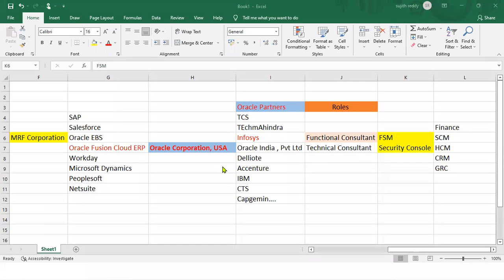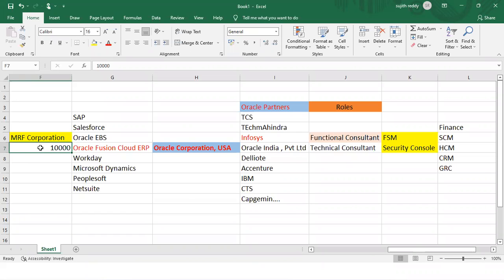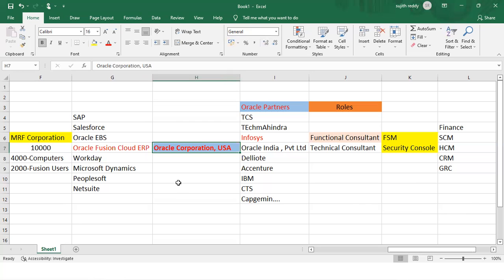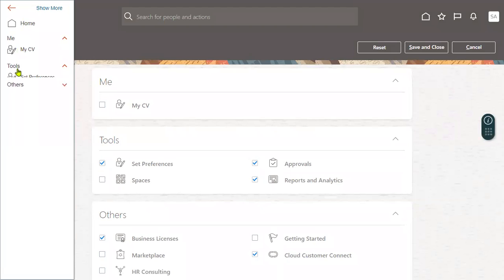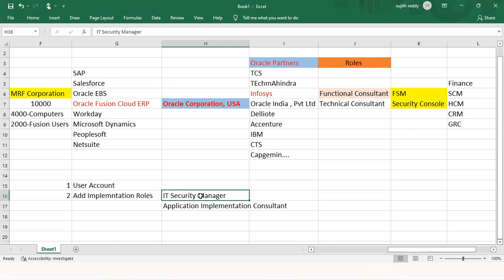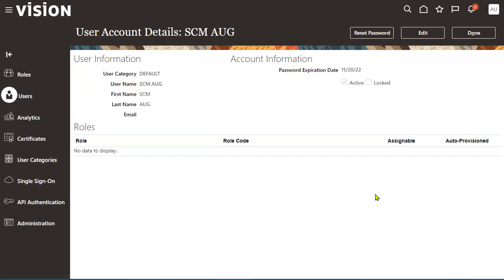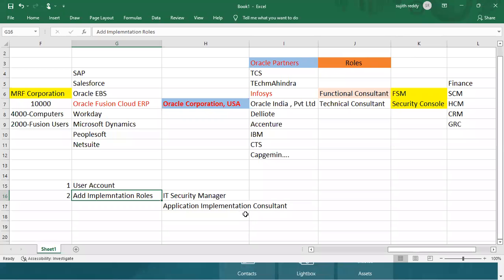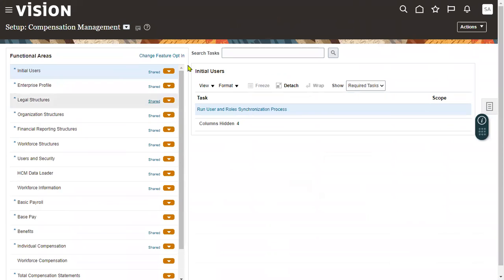Oracle Fusion Cloud SCM Training Placement(Security Console Setup)Interview|Support+91 8885589062